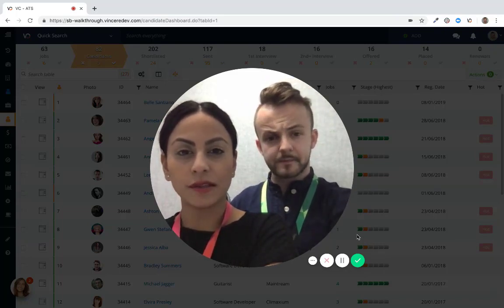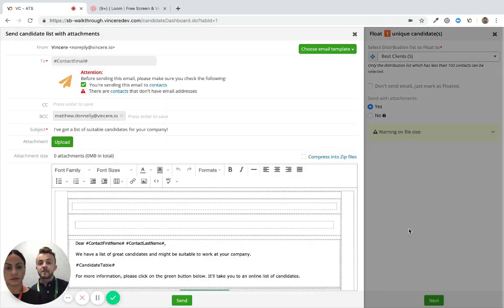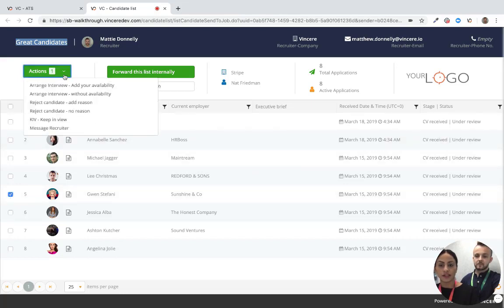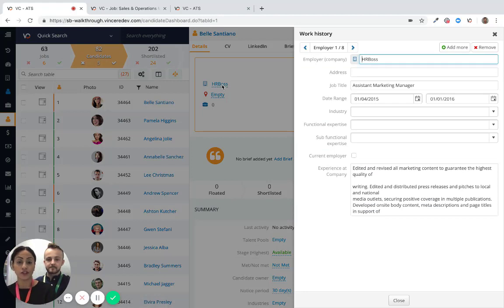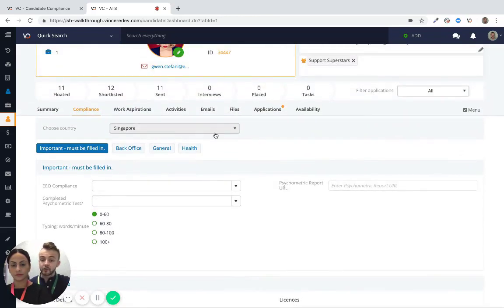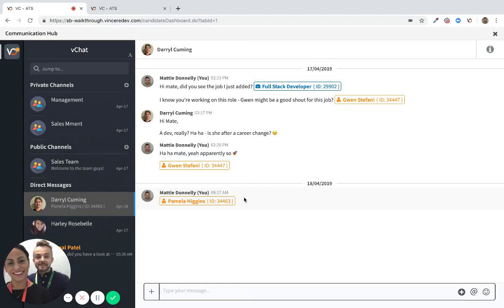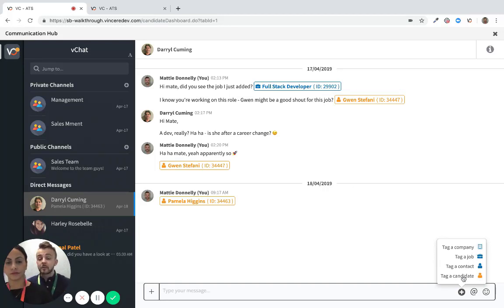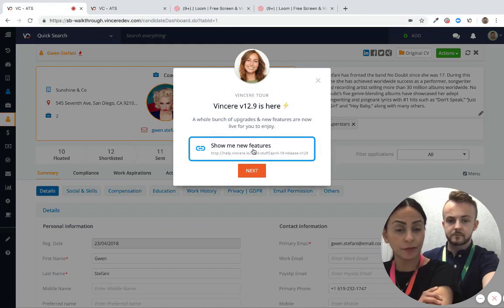v12.9 April '19 Release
We've rolled out a whole bunch of upgrades & new features in this release. Watch the webinar to see these new enhancements in action!